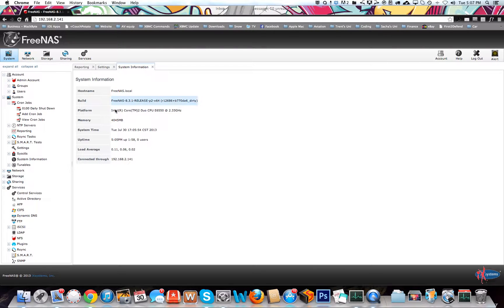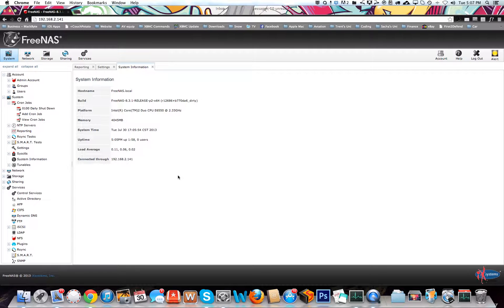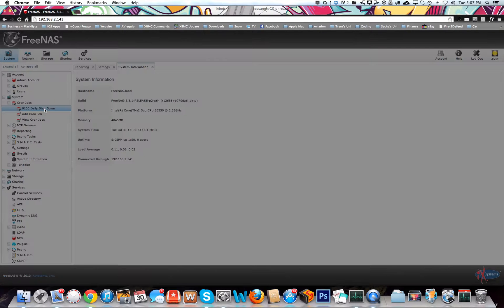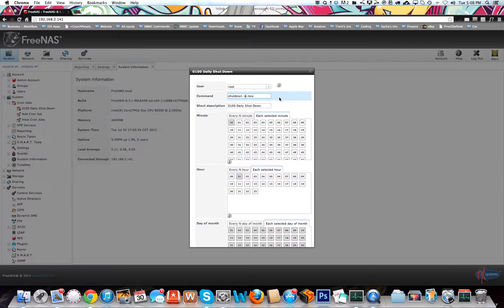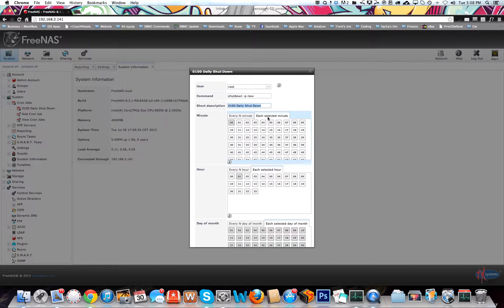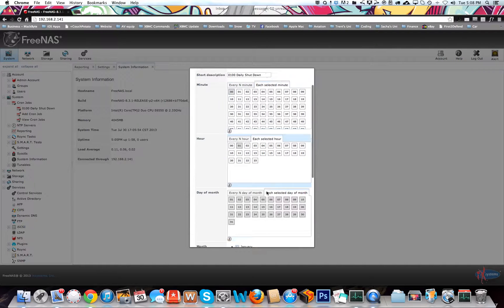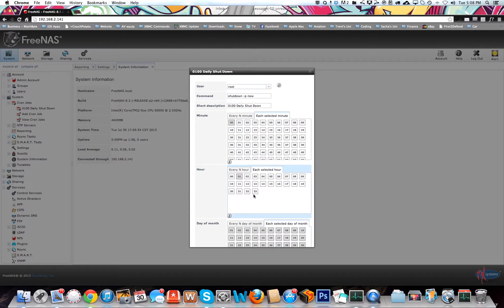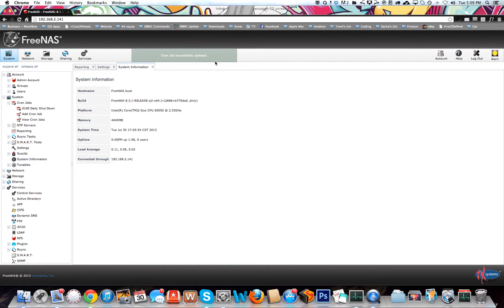FreeNAS - Adding a Shutdown cron job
Quick tute on how to create a cron job to shutdown your freenas at a specified time.